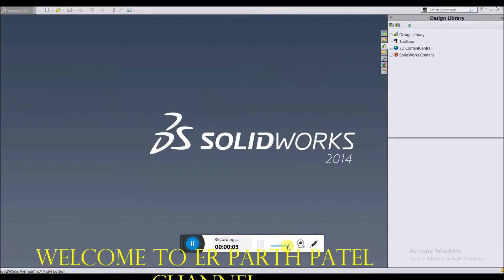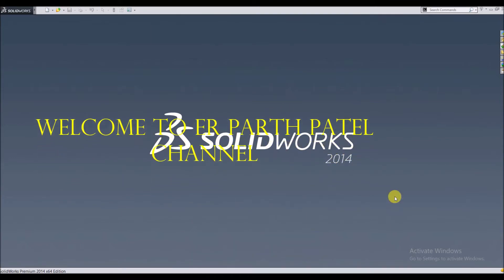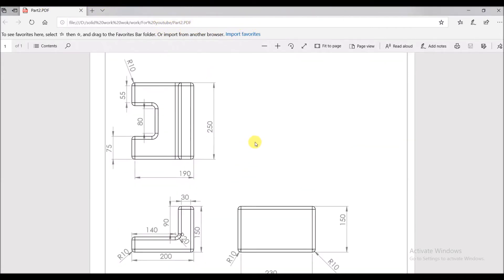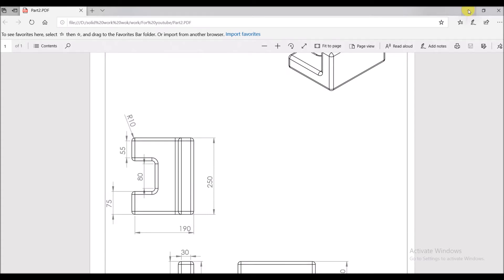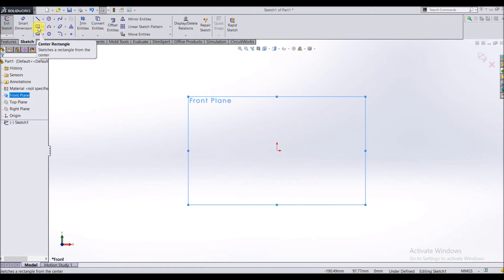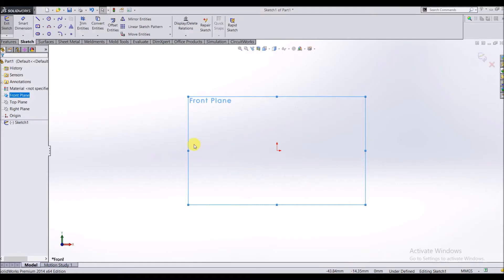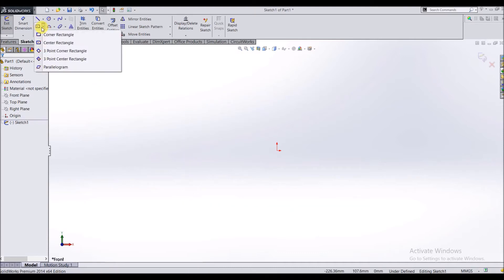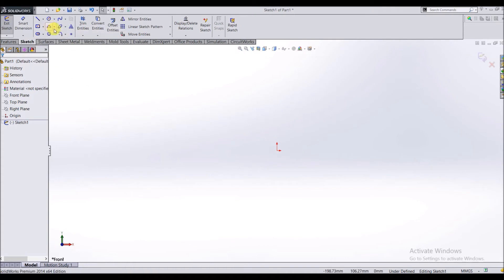lecture 2 for learning extrude and extrude cut command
how t o make rectangle and how to cut it , then provide fillet command for it.